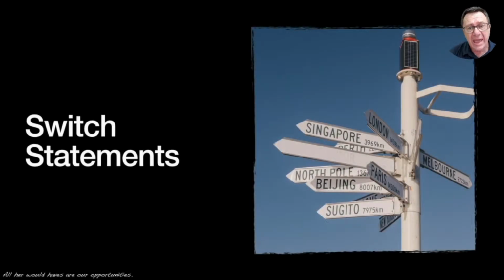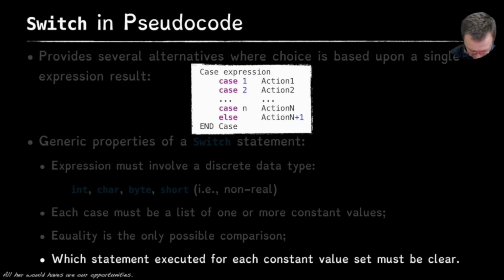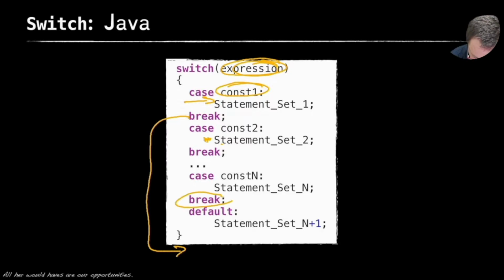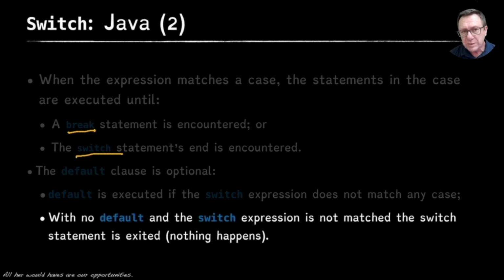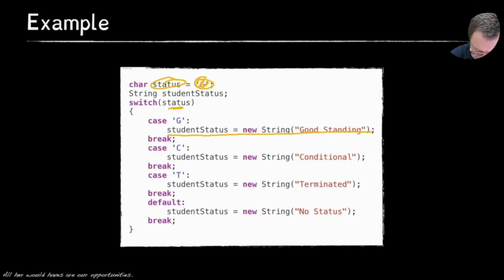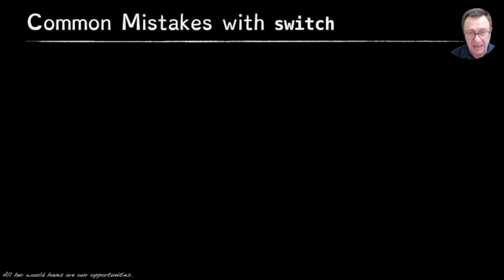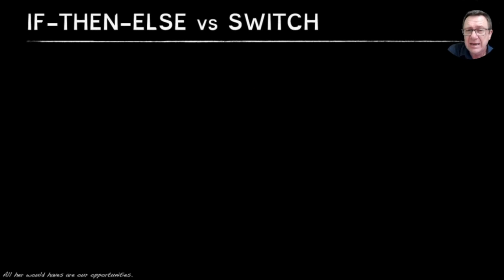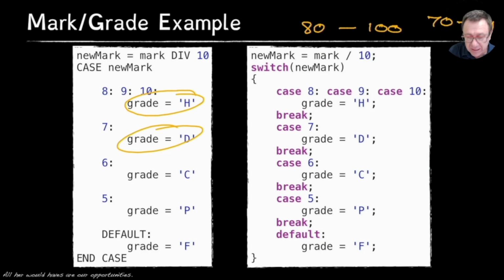03 Switch statements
In this video we look at the Switch statement control structure.